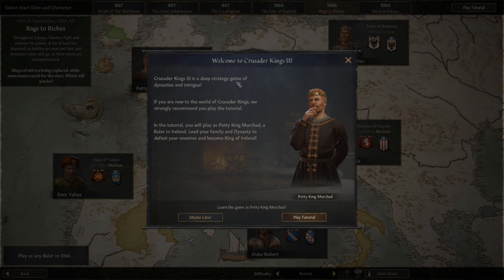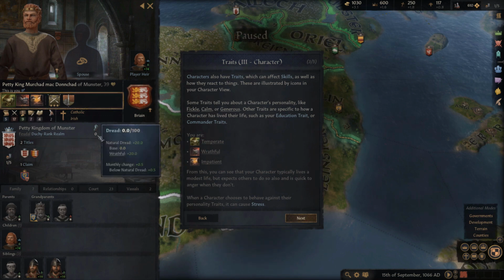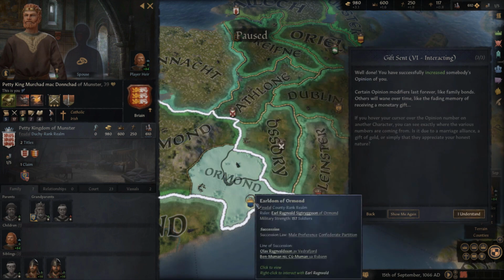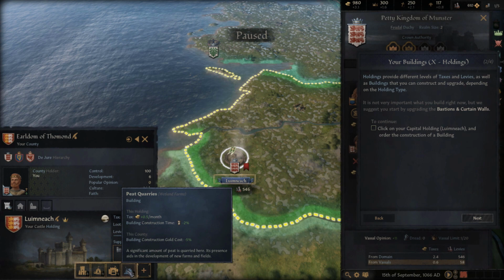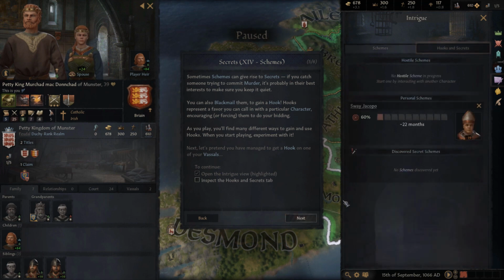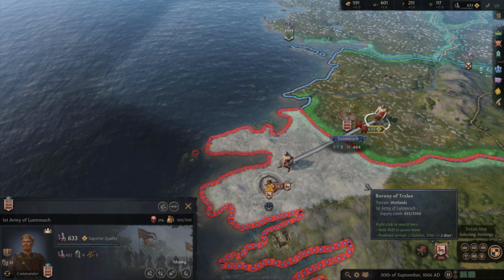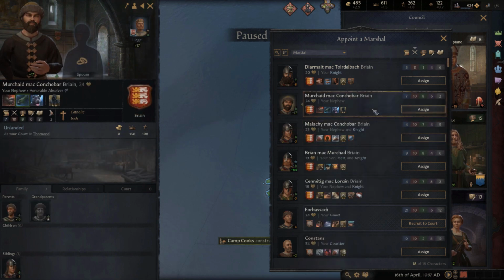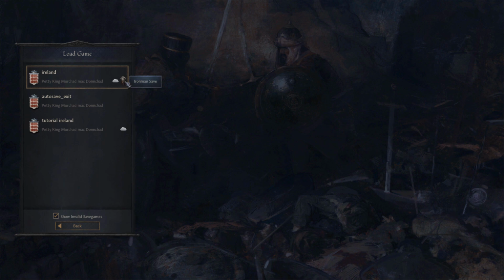CK3 Tutorial Ireland - What's new in Crusader Kings 3 gameplay & graphics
Come with me through the complete Crusader Kings 3 (CK3) tutorial, including all the menus & buttons as well as many of the changes since CK2.  It's a FANTASTIC game!